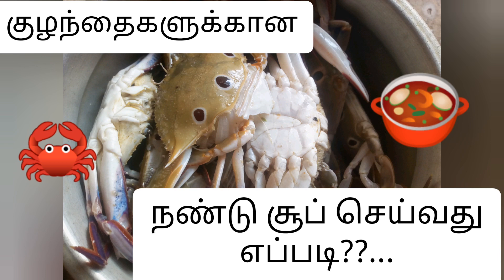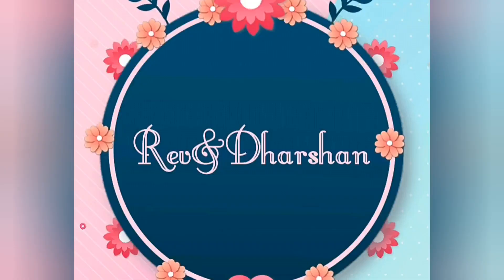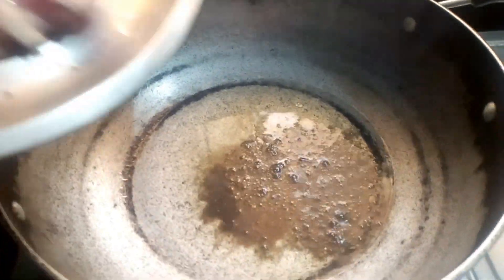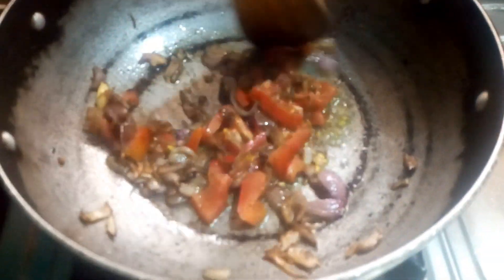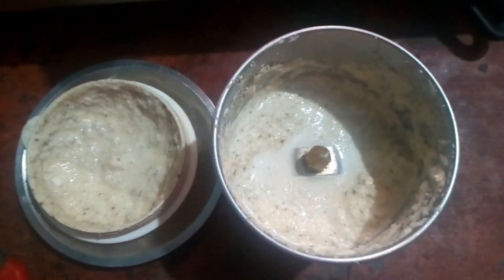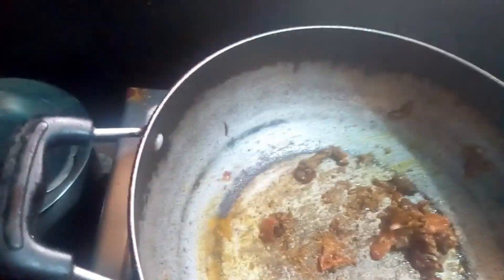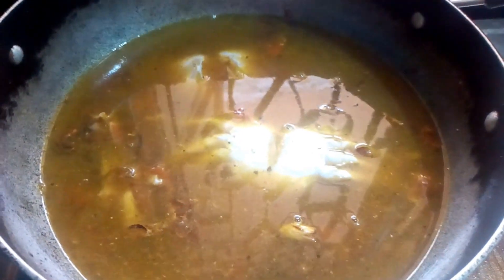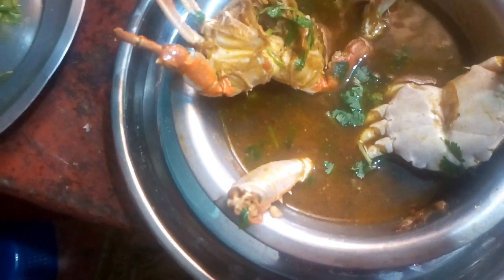Crap soup recipe for babies | nandu soup | cold&cough remedy for 10+months to toddlers🦀🔥🙇